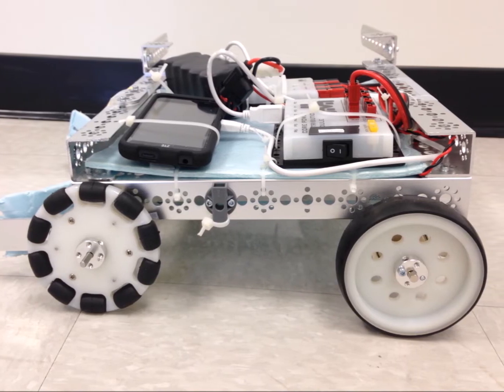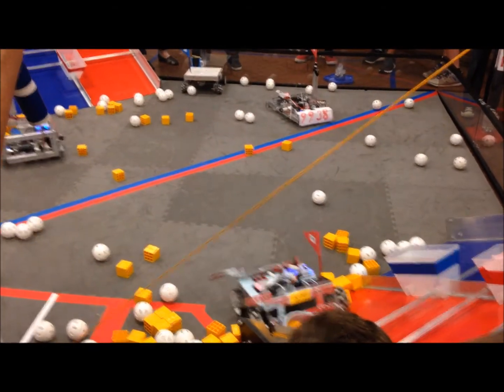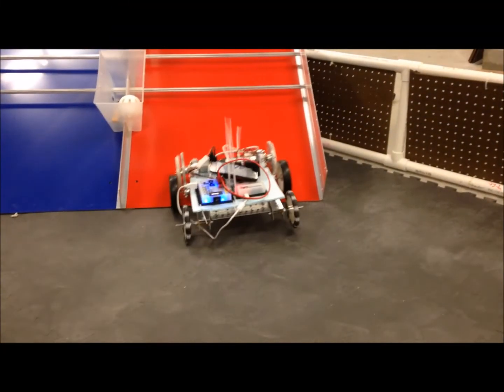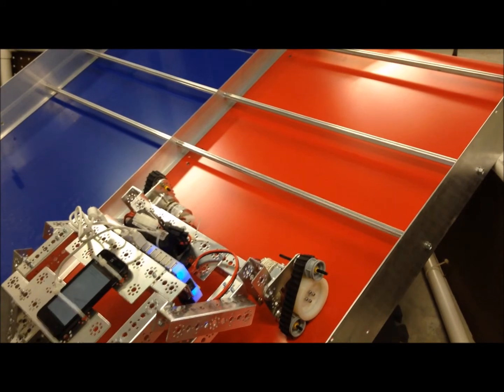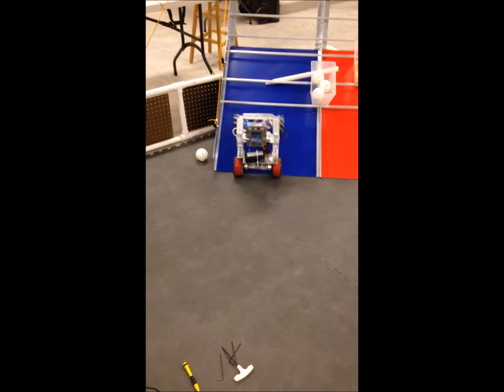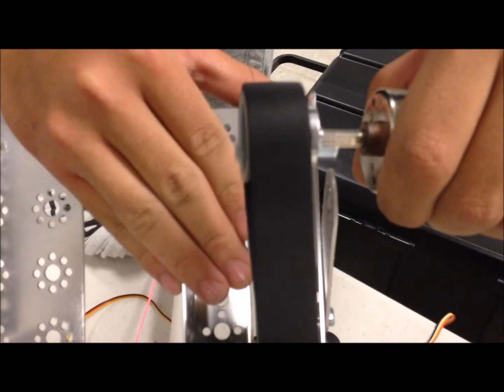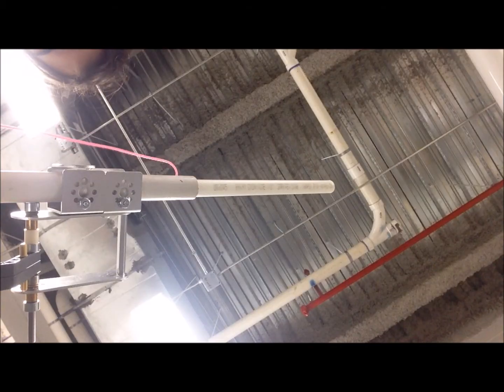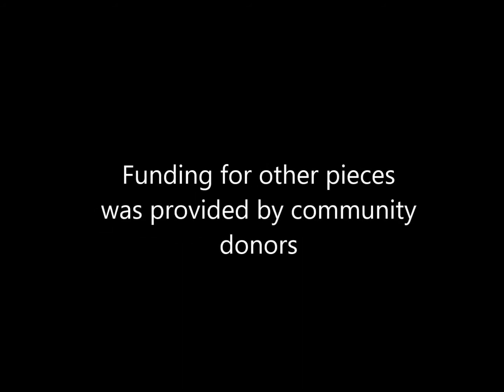FTC Team #8797 Robot (Res-Q)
Oakleaf High School 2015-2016 Team Robot.
Team 8797--Res-Q challenge